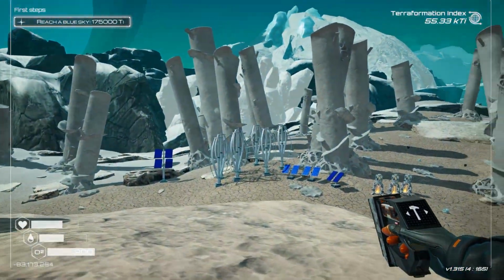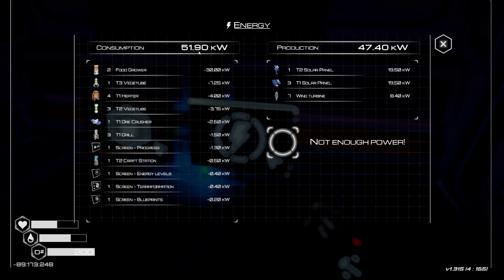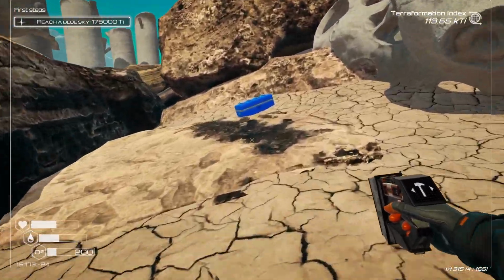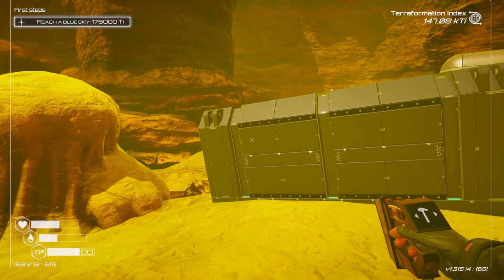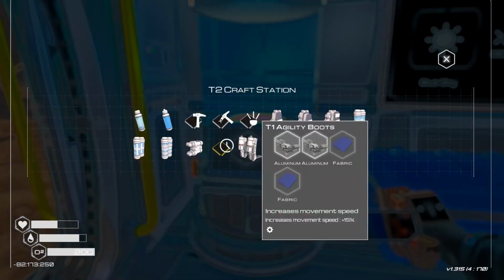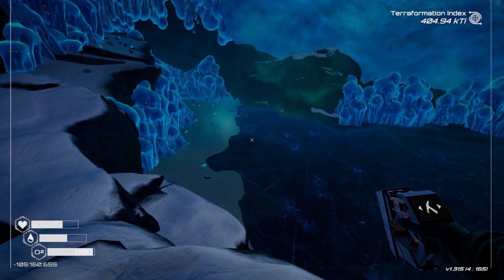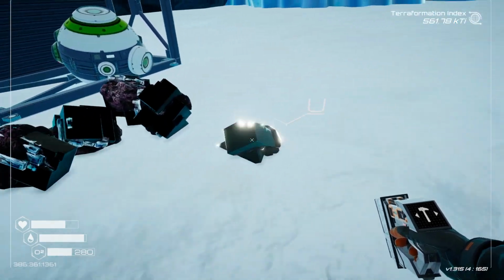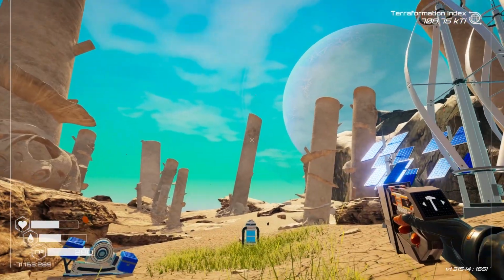Transforming a Frozen Planet into a GREEN OASIS!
Part 2. In Planet Crafter Humble our job is to terraform this frozen wasteland into a thriving paradise. This time, things get green! (I love grass)